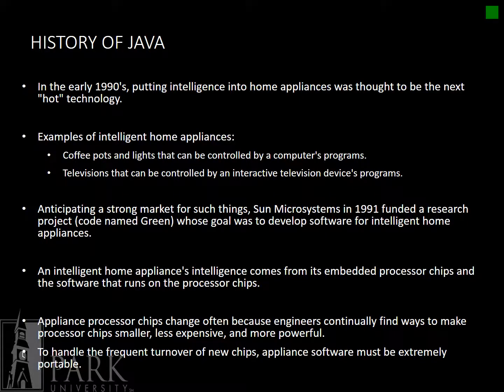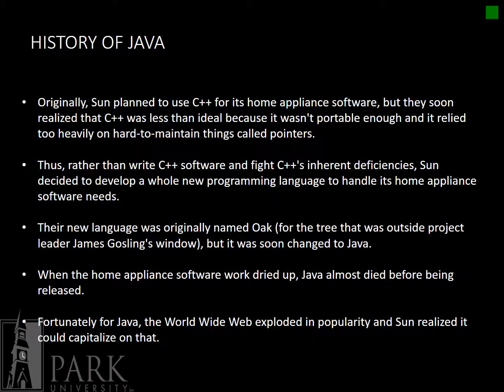Chap 1 5 Java History